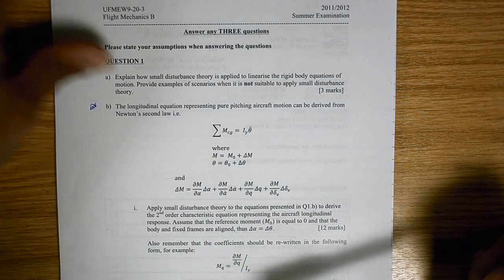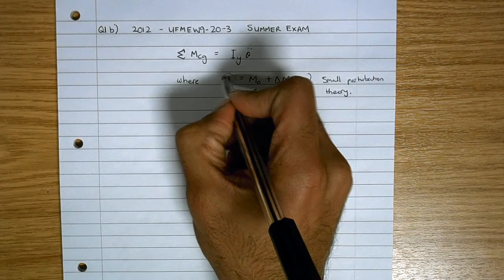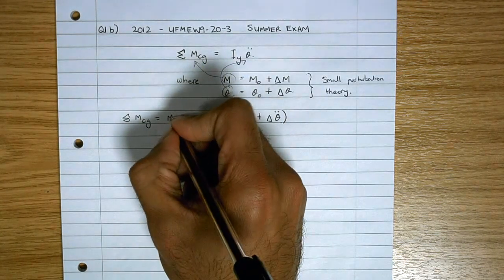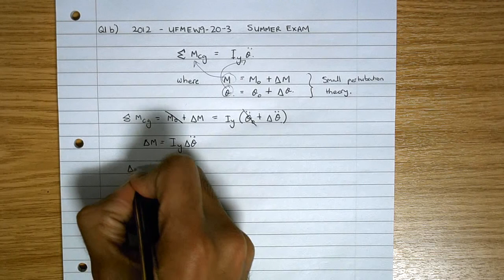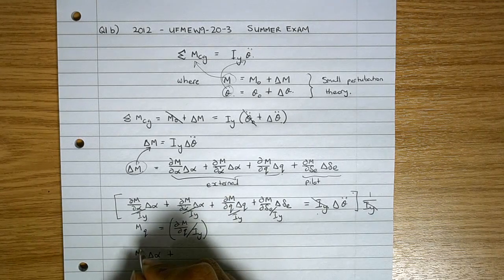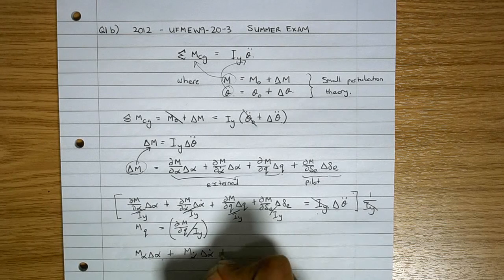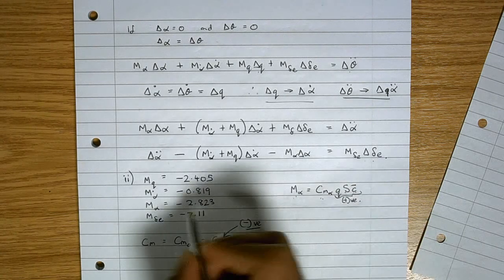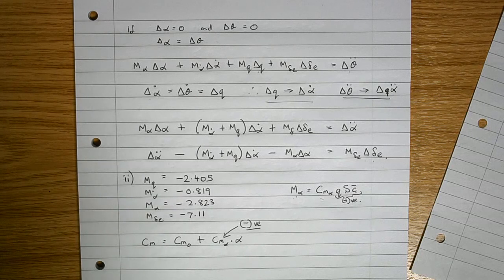UFMEW9-20-3 2012 Summer Exam Q1b Solution